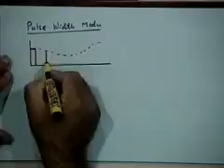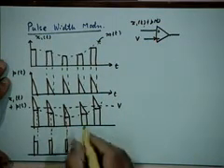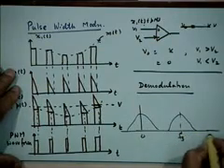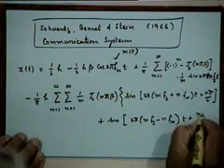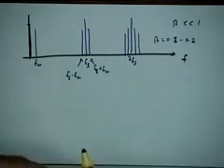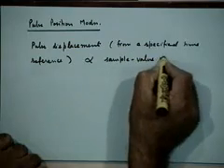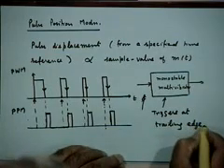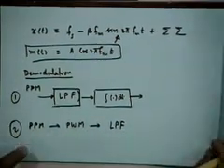Lecture 39 Pulse Modulation Schemes PWM and PPM SD